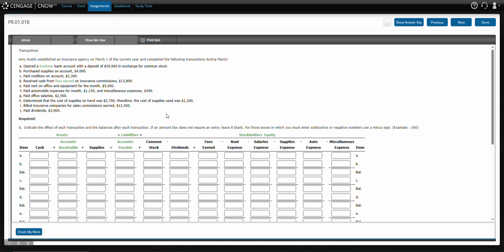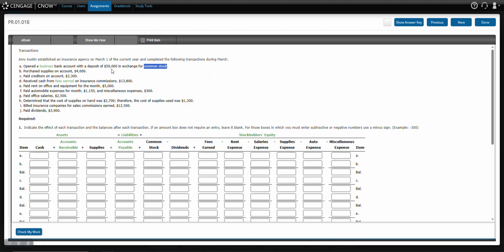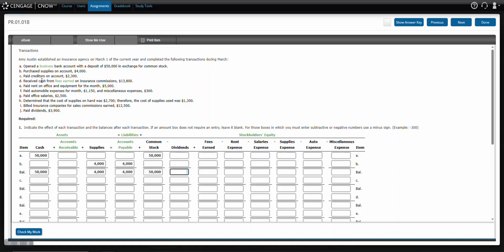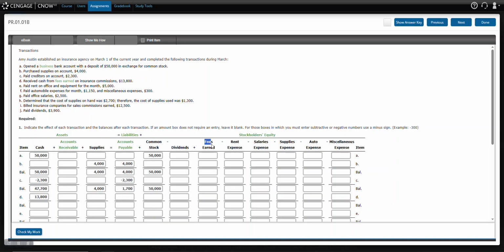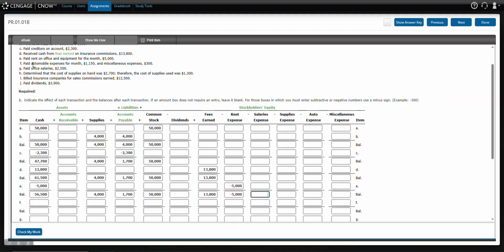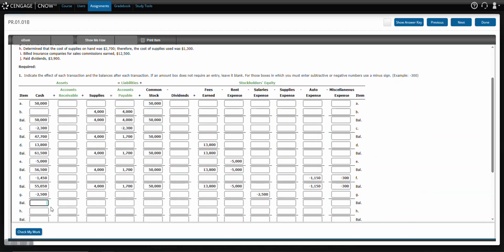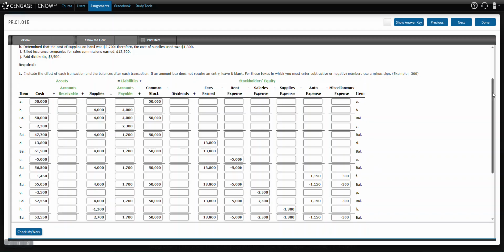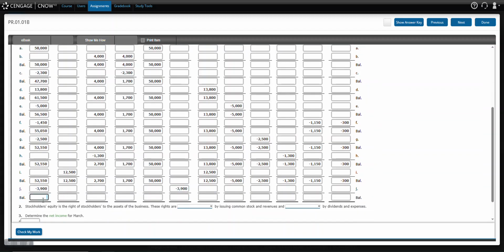Chapter 1 Analyzing Business Transactions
Analyzing business transactions for a corporation and seeing how to keep the accounting equation in balance.